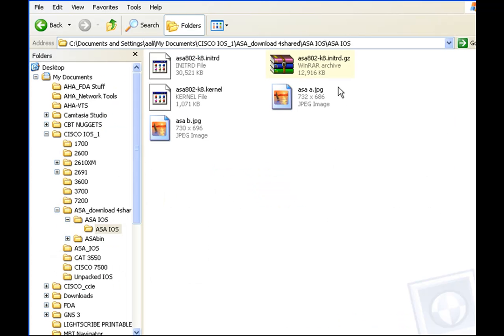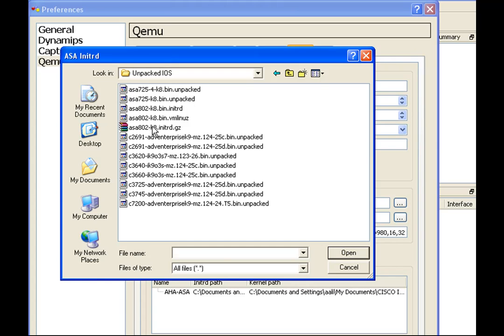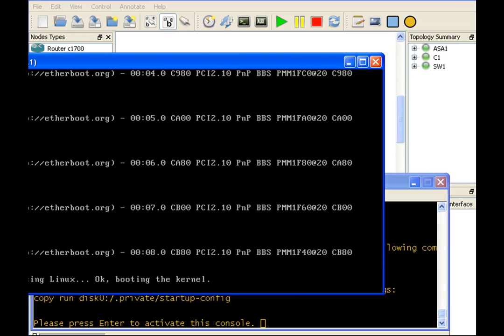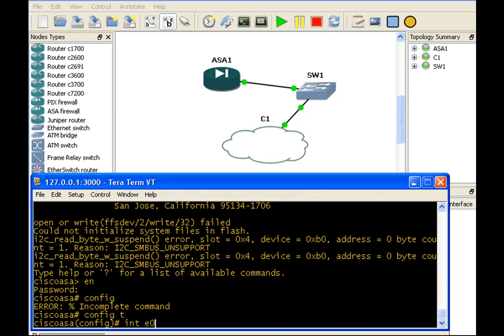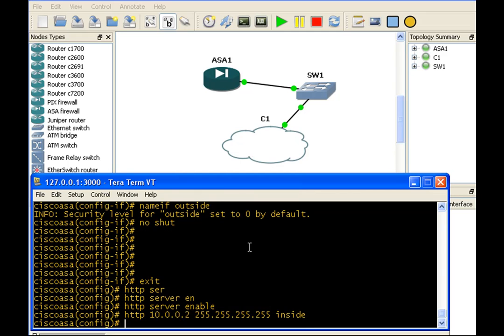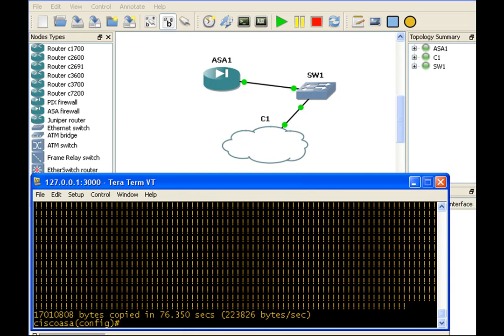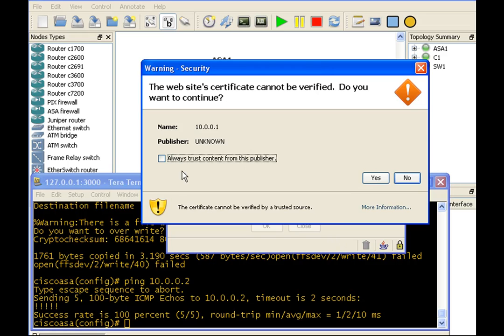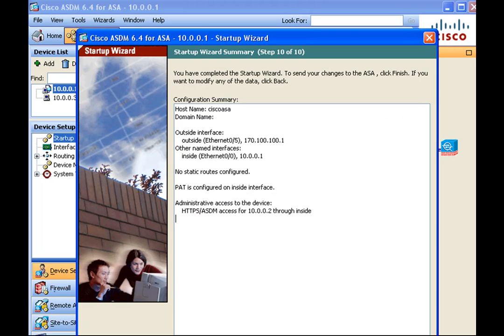AHA-VTS.com© K.L.I.P.cast©: Setting up ASA and ASDM in GNS3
Hello again and welcome to AHA-VTS.com© K.L.I.P.cast© on Setting up ASA and ASDM in GNS3. Follow along with your host Alim H. Ali as he walks you through the setup and some basic configurations for the ASA and ASDM in GNS3.  Watch, Enjoy, and Support!